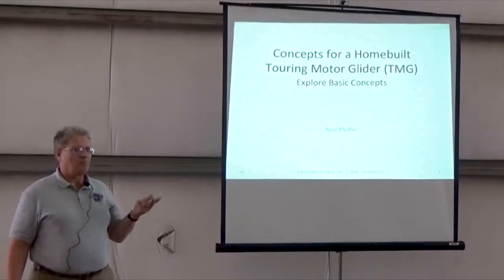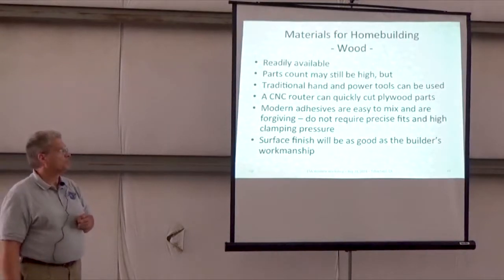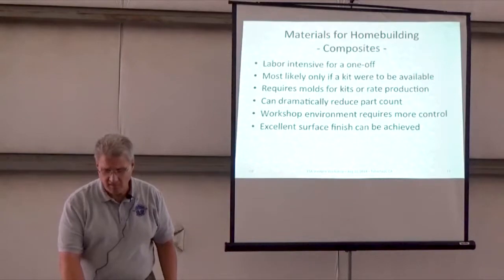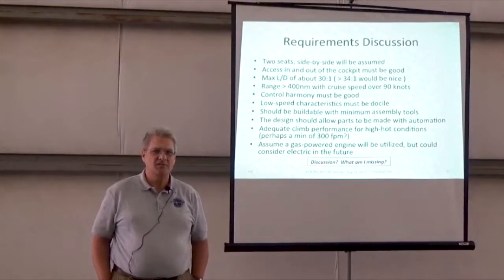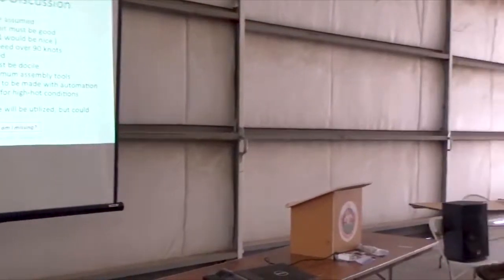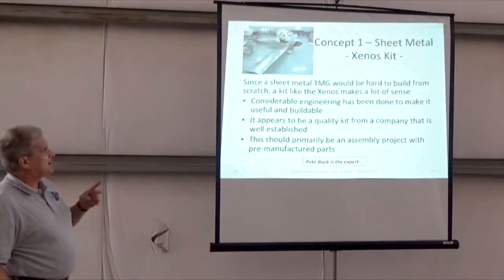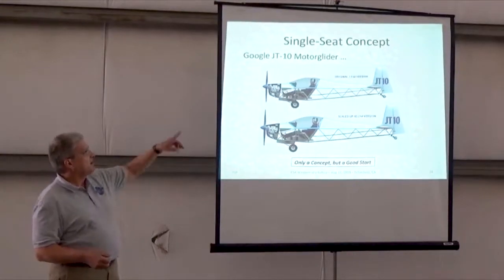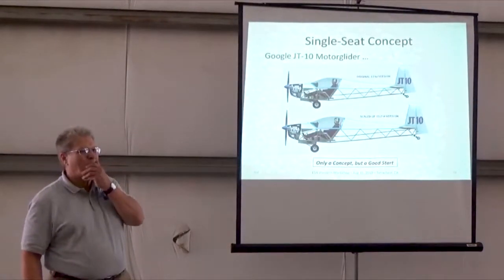"Concepts for a Homebuilt Touring Motorglider" - Neal Pfeiffer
A discussion of design issues, parameters, and possible solutions for the design of a touring motorglider aircraft for home-built construction.

Recorded at the Experimental Soaring Association Western Workshop 2019.